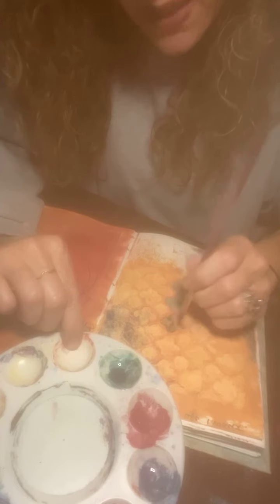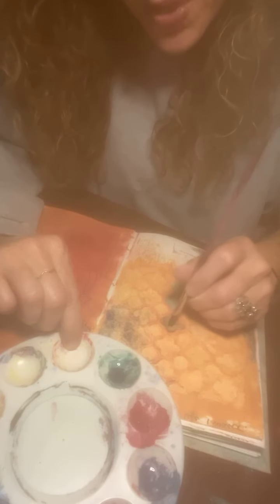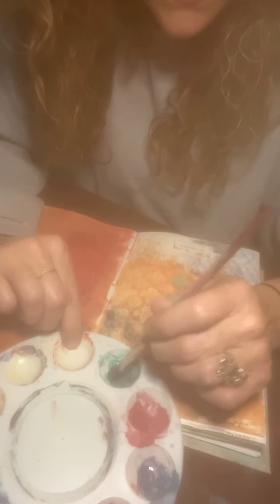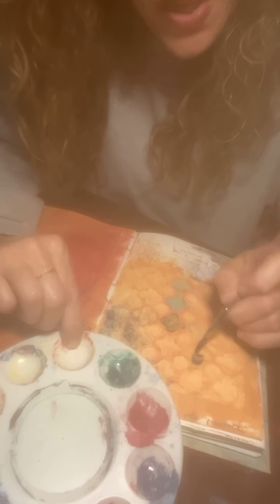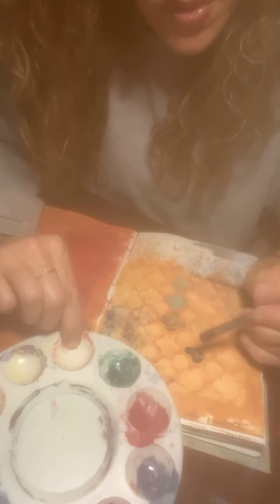Rembrandt Pastels Tips and Techniques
Discover some ways to use the materials in the first subscription box.